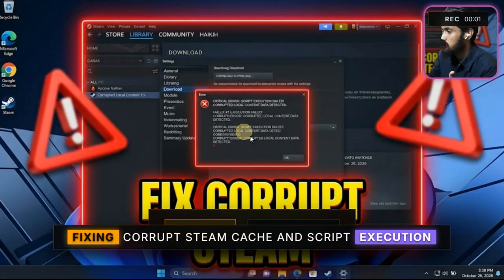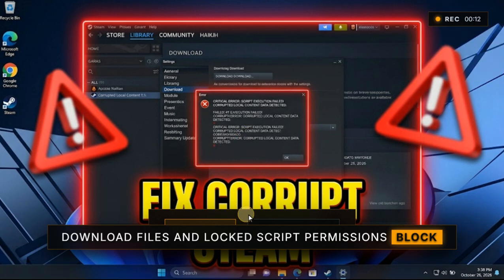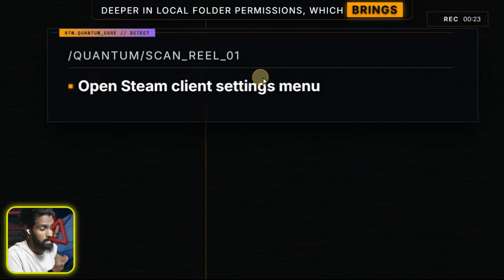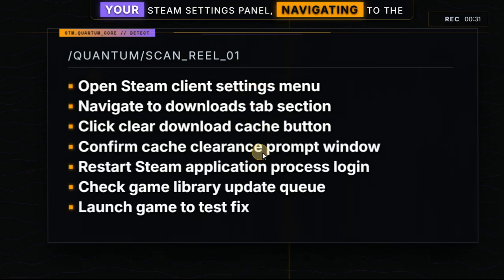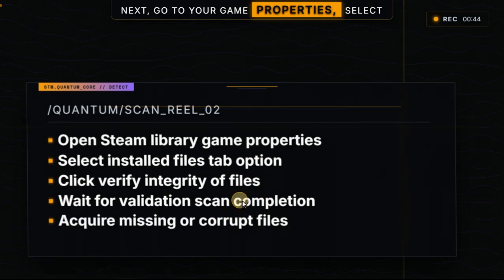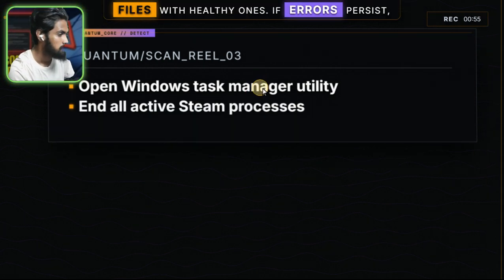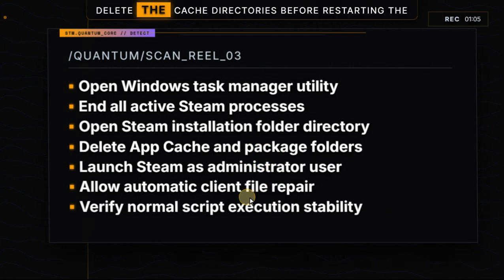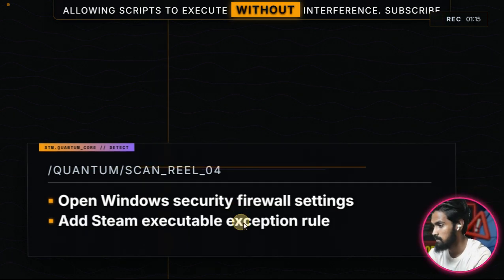Fix Corrupt Steam Cache & Script Execution Errors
Corrupted Steam cache files and script execution errors instantly break game launches and interrupt updates. Fixing these underlying storage corruptions restores full library stability and prevents recurring client crashes. This troubleshooting procedure runs on Windows 11 Pro version 23H2 utilizing an AMD Ryzen 7 7800X3D processor, NVIDIA RTX 4070 graphics hardware, and 32GB DDR5 RAM inside the official Steam client interface.

Timestamps:
00:00 Intro & Cause Of Corrupt Steam Cache And Script Execution Errors
00:14 - Clearing local download cache data
00:33 - Verifying game file integrity caches
00:48 - Disabling conflicting background cloud syncs
01:06 - Resetting Steam client script execution permissions

Topic Covered:
• Fixing corrupted Steam cache and script errors
• Clearing download cache to restore game launches
• Verifying local game file integrity states
• Resetting Steam client execution permissions

#[SteamFix] #[PCGaming] #[TechSupport]